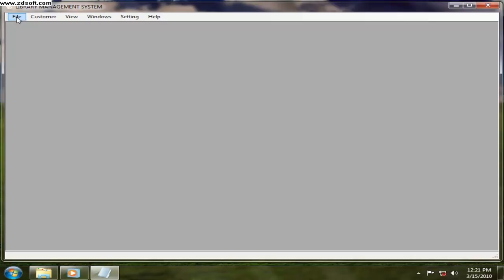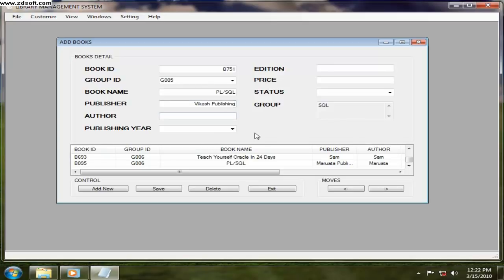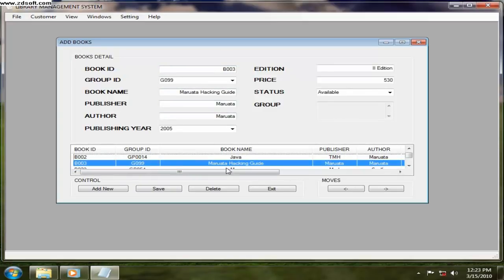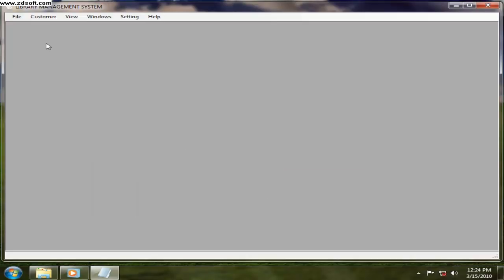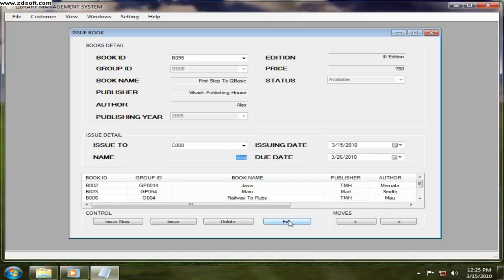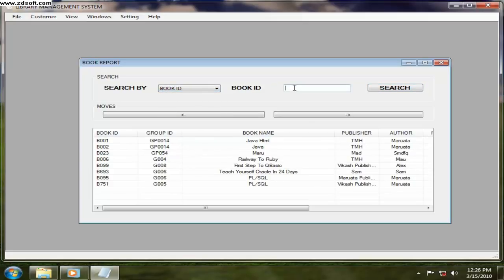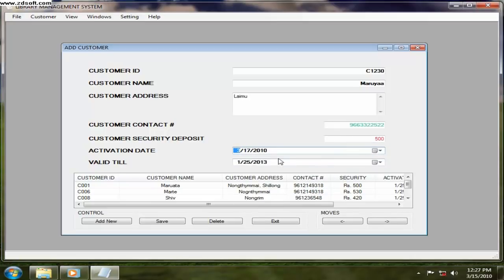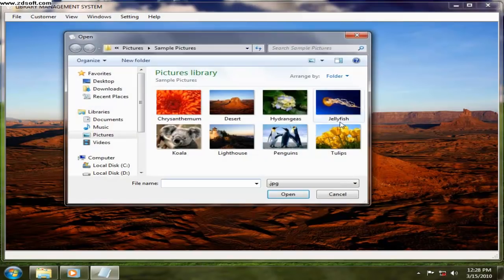Library Management System with VB.Net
Just a demo. And download the full source code without delay!

for more project.

Complete project of the Library Management System.

{For the Updated Version, please scroll down and download again the updated project}

The Project File, Documentation,are included in the file...If you still have questions, please let me know...